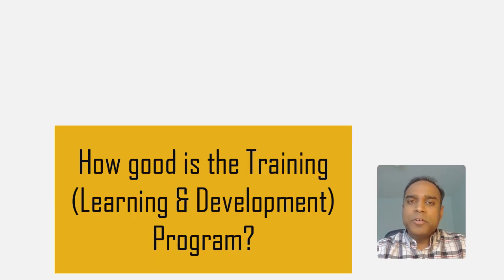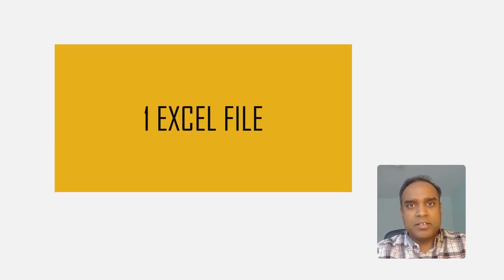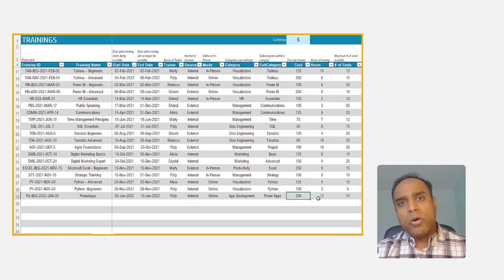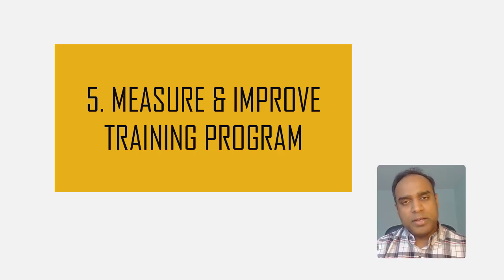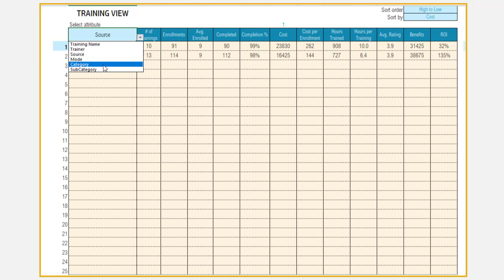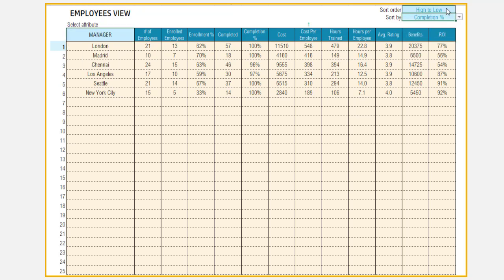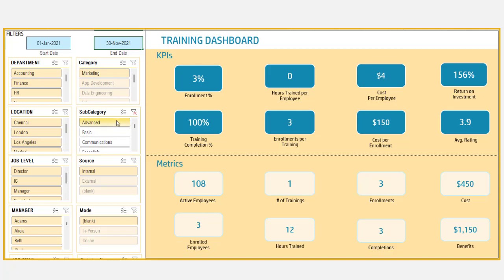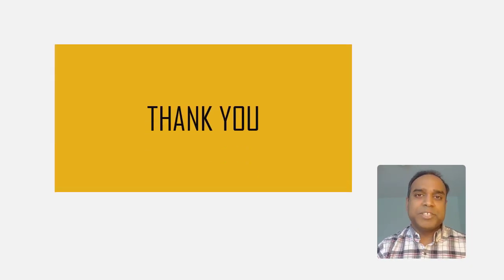Measure & Improve Training (Learning & Development) Program - Excel Dashboard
I present a simple and effective 5-step process for measuring and improving training program in your company, using a simple Excel file.

My promise to you is that after downloading this Excel template, within 15 minutes
1. You will have a clear and simple streamlined process.
2. You will spend less time in data entry and spend more time discussing trainings with people managers.
3. You will have instant access to 17 important Training KPIs and metrics
4. You will have amazing insights - Which training courses should I invest more in? Which trainers have the best rating? Which department has the lowest completion percentage? You can then use the insights to make changes to improve your training program.
5. You can identify departments or trainers that are doing well in the KPIs. Implement those practices across the entire company, thus improving overall training effectiveness and efficiency.
6. Finally, you can present all this rich insightful information in a simple dashboard to your company leadership anytime on demand. Everything is automated.